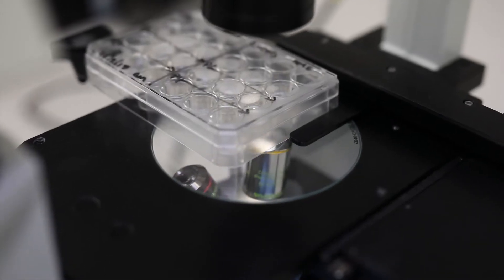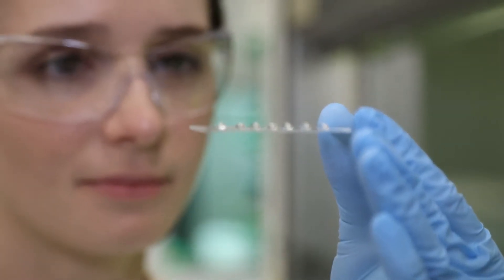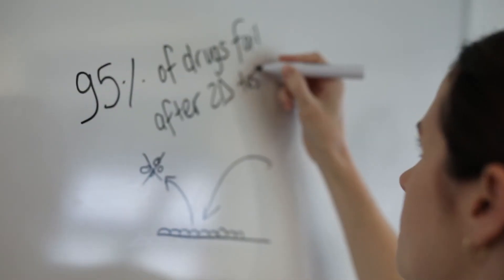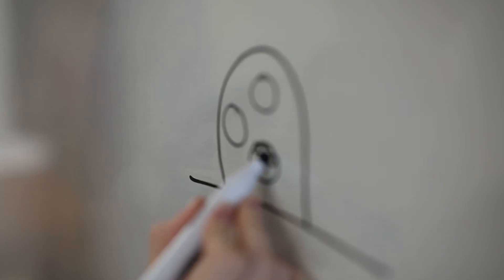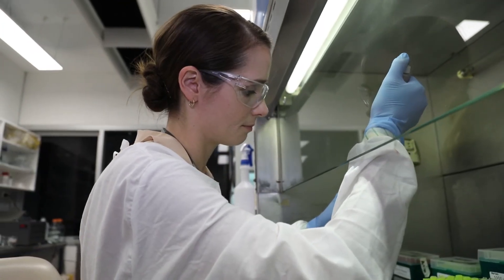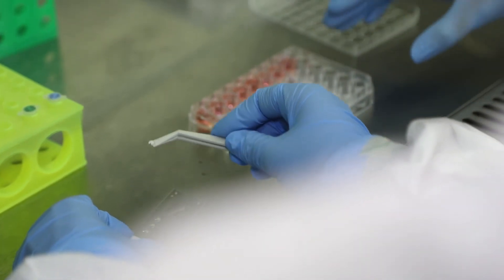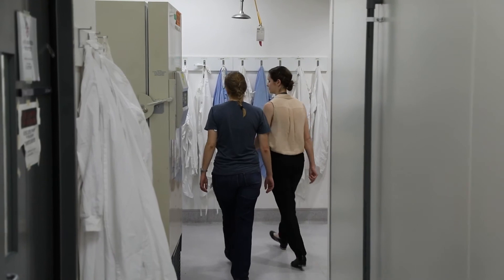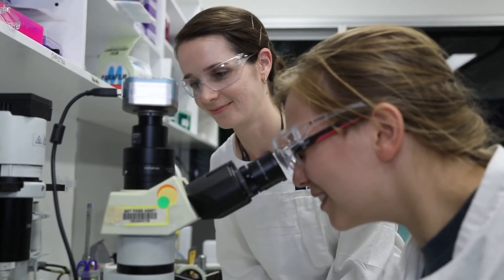Next generation cancer treatment – QUT's Dr Laura Bray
Dr Laura Bray from QUT is developing new three-dimensional technologies that provide a new method for identifying cancer and testing new drugs for treatments.